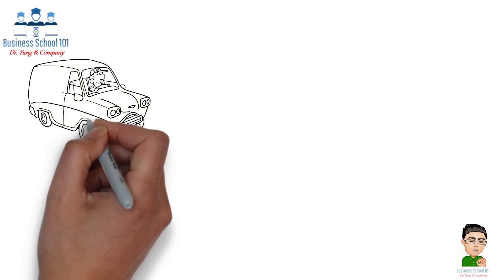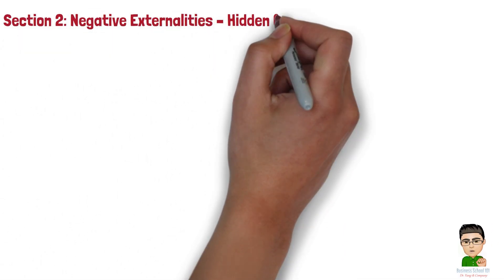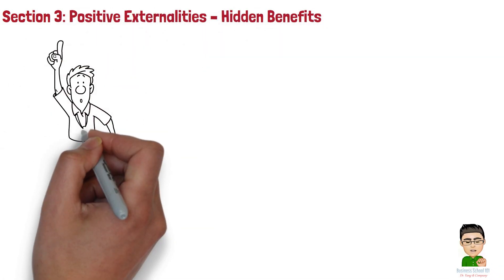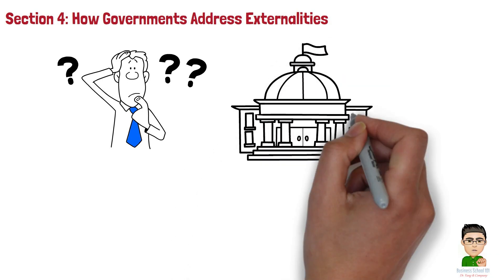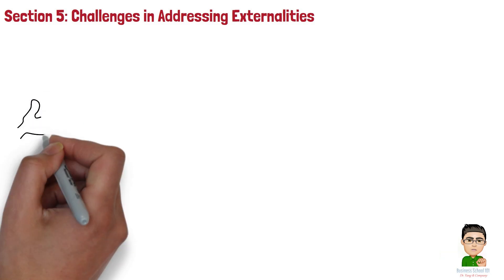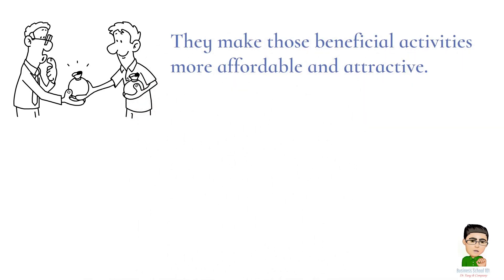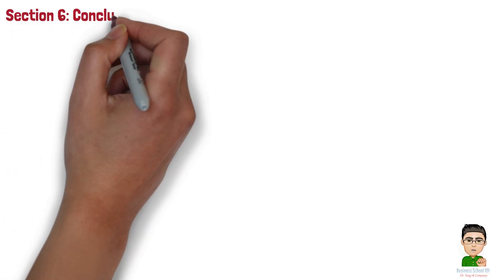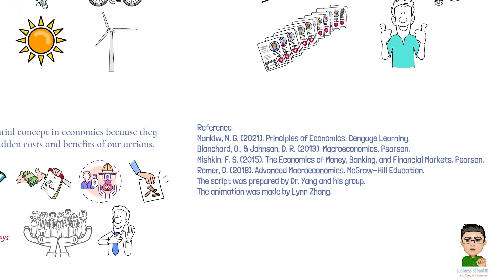What are Externalities? | Principle of Economics | From A Business Professor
Imagine you’re deciding whether to drive to work or take public transportation. Or maybe you’re a factory owner looking for ways to cut production costs. What you might not realize is that your decisions can have broader impacts on the people around you—affecting air quality, traffic congestion, or even the well-being of others. In economics, these ripple effects are called externalities.

Today, we’re diving into the fascinating world of externalities—what they are, how they impact society, and why they matter in everyday decisions made by businesses, individuals, and governments. By the end of this video, you’ll see how externalities shape policies and markets in ways you may have never noticed.